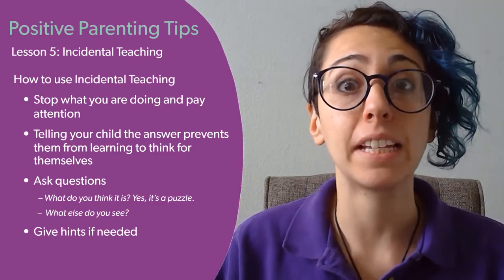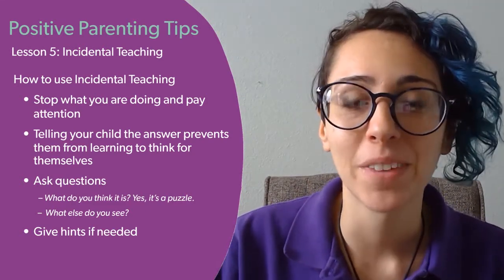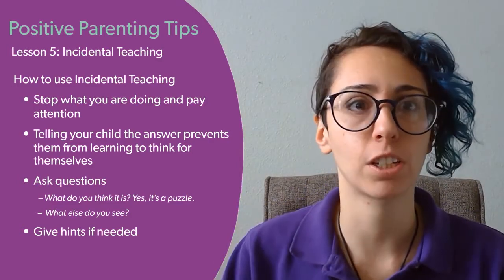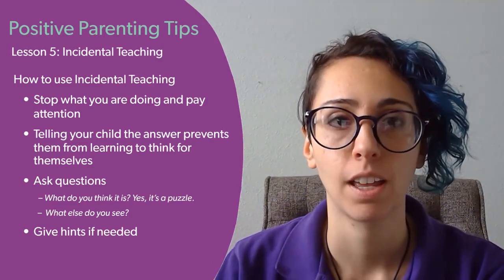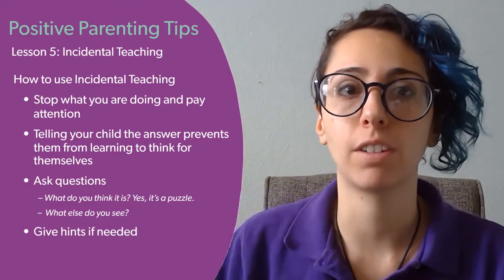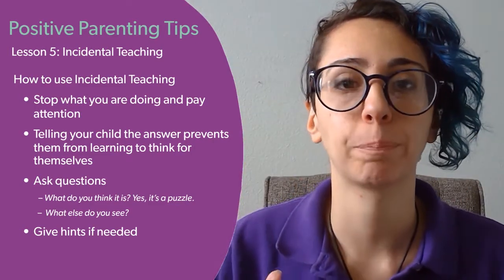Positive Parenting Tip: Incidental Learning Opportunities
Our Positive Parenting Program librarians are here to help with your parenting concerns - from tantrums to language development to balancing work and family.

Thank you for participating in this Positive Parenting program. Please take a few minutes to fill out the survey to share your thoughts on your experience.

Founded in 1912, LA County Library is one of the largest and most innovative library systems in the US. It offers free public resources
 including books, music, multimedia materials, computer and internet access, and educational and recreational services.
 LA County Library is dedicated to reducing barriers
and increasing access to and equity of public services for all.